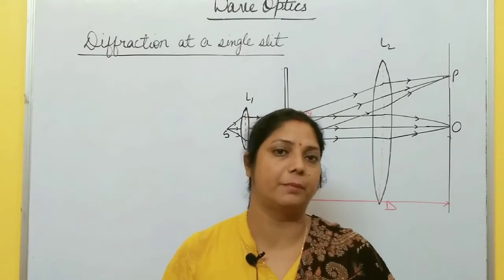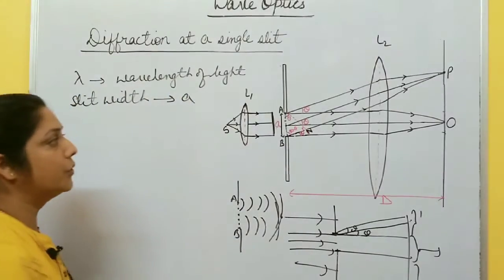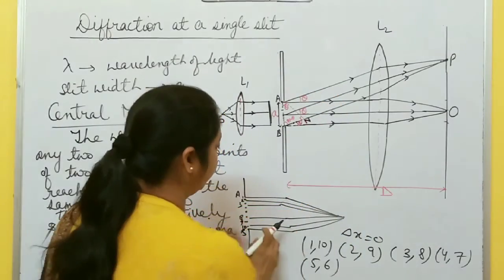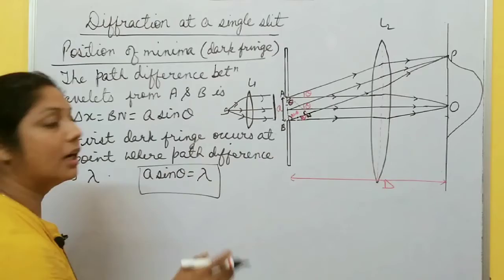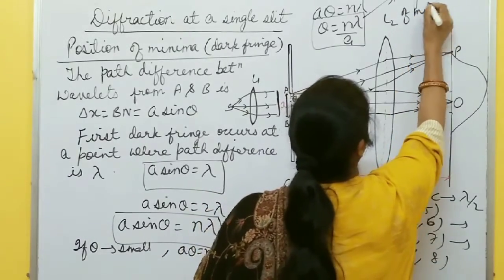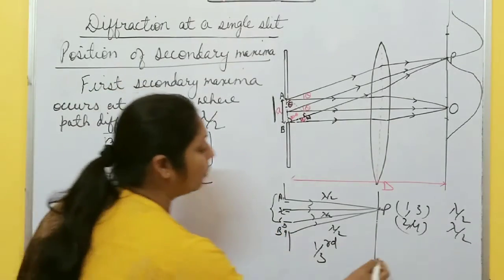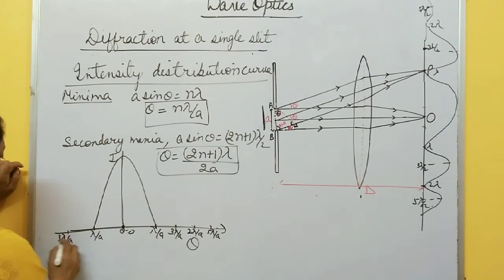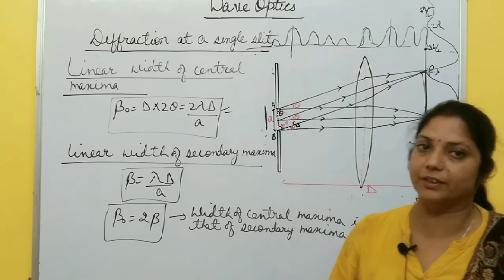WAVE OPTICS # 08 || DIFFRACTION AT A SINGLE SLIT || CLASS XII,PHYSICS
Dear viewers
You can easily understand diffraction at a single slit with this video.